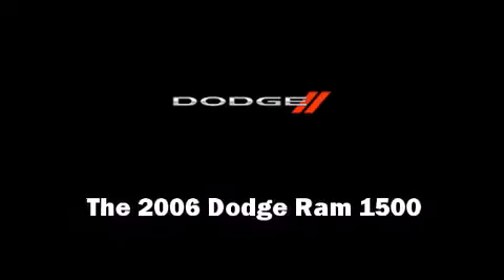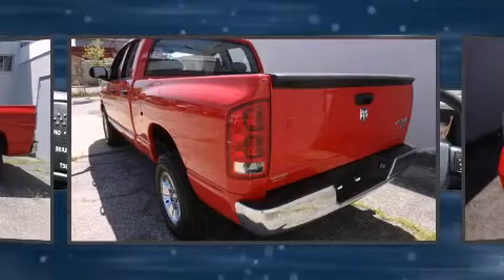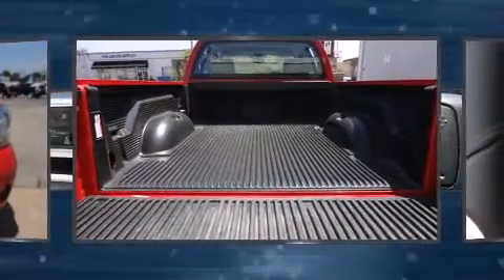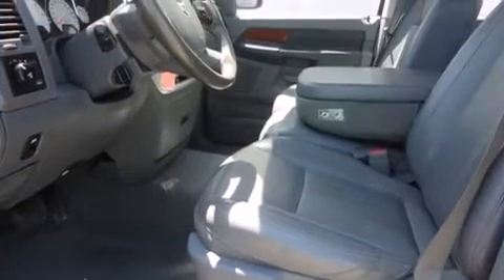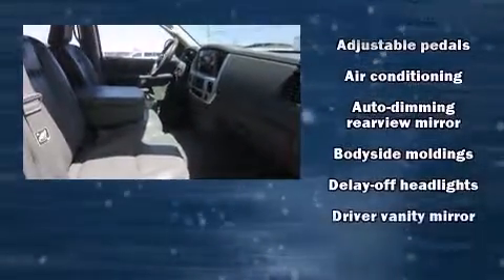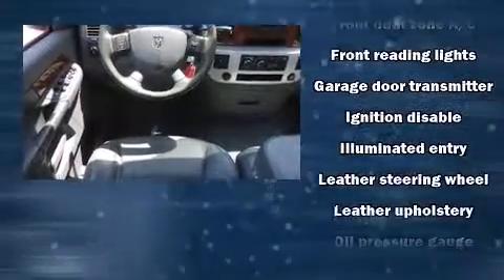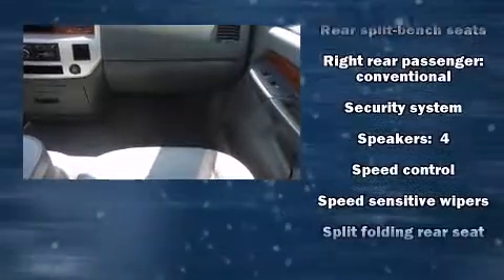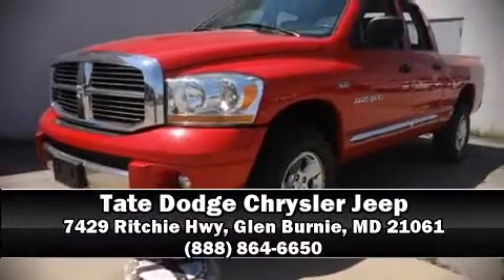2006 Dodge Ram 1500 Laramie in Glen Burnie, MD 21061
Sensibility and practicality define the 2006 Dodge Ram 1500. It features an automatic transmission, 4-wheel drive, and a powerful 8 cylinder engine. Dodge infused the interior with top shelf amenities, such as: leather upholstery, front and rear cupholders, a tachometer, a trip computer, a rear step bumper, an automatic dimming rear-view mirror, and cruise control. Power adjustable pedals allow the driver to optimize his or her driving position, enhancing visibility, comfort and safety. Dodge ensures the safety and security of its passengers with equipment such as: dual front impact airbags, a panic alarm, and 4 wheel disc brakes with ABS. A Carfax history report provides you peace of mind by detailing information related to past owners and service records. We have a skilled and knowledgeable sales staff with many years of experience satisfying our customers needs. They'll work with you to find the right vehicle at a price you can afford. We are here to help you.